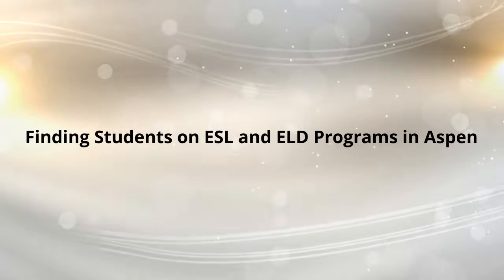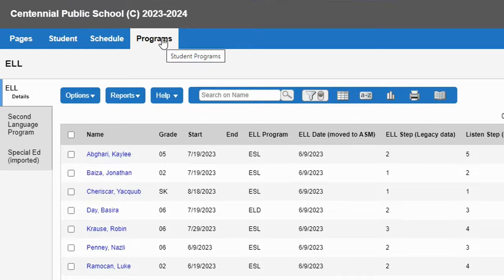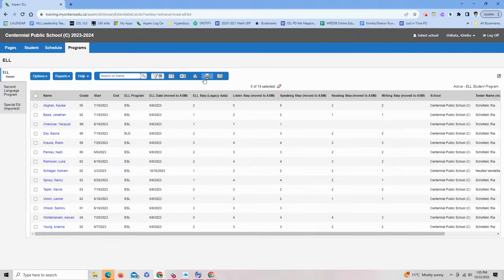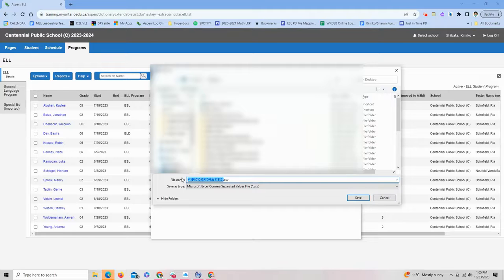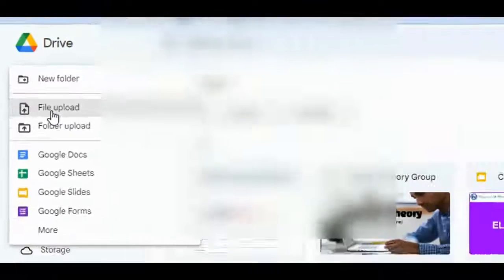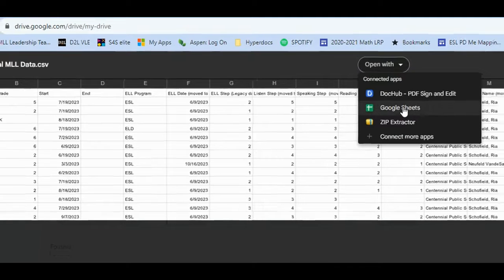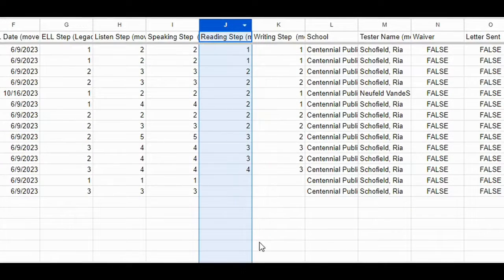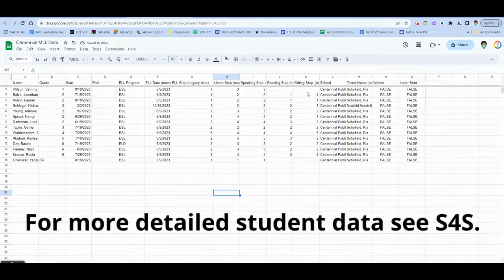Aspen: Finding Students with ESL/ELD Programs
Find out how to locate your students who have ESL/ELD programs in Aspen and how to print the list or get it into Google Sheets.

Please note that all student data in this video is NOT real student data. It is fake data entered in the IT training version of Aspen, and is meant to be used for training purposes.